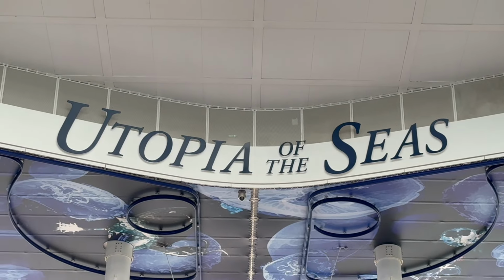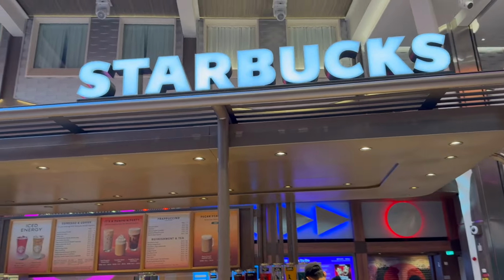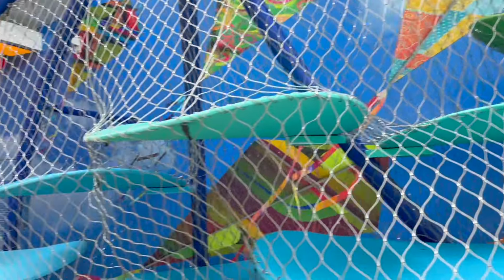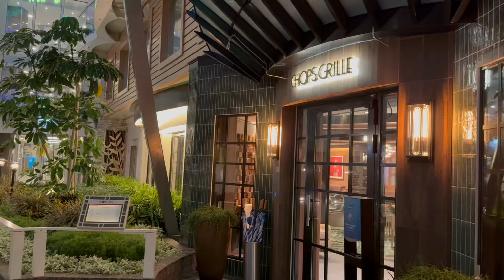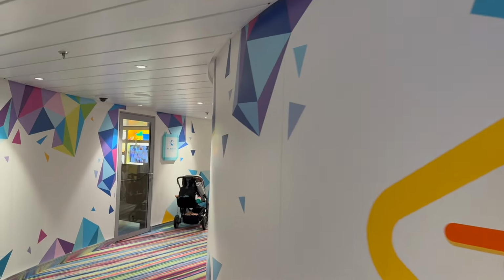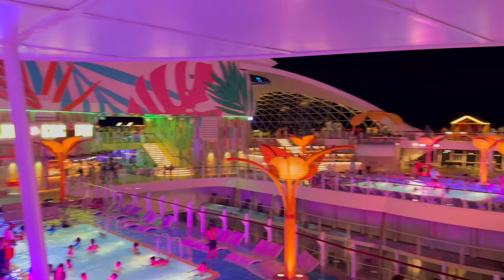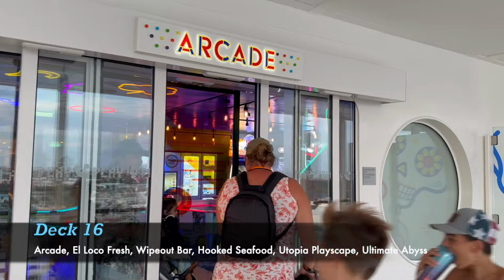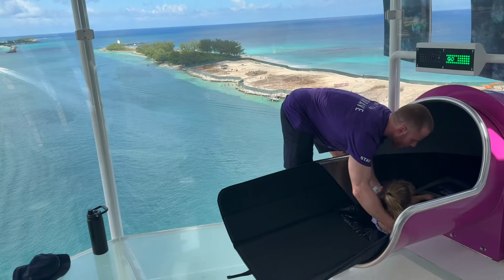UTOPIA of the SEAS Ship Tour | Royal Caribbean's NEWEST Cruise Ship | POV Walkthrough September 2024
Planning a cruise on Royal Caribbean's Utopia of the Seas? This video tour highlights the must-see public spaces and relaxation spots onboard the world's 2nd largest cruise ship (as of October 2024). This was filmed during the dates of Sep. 27-30, 2024, during our cruise to Nassau, Bahamas and Coco Cay.

Please also check out our room tour of the ocean view balcony stateroom below.

00:00 Intro
01:01 Deck 3 - Dining Room
02:06 Deck 4 - Entertainment Venues & Casino
03:34 Deck 5 - Royal Promenade, Pesky Parrot
05:30 Deck 6 Forward - Spa & Fitness Center
06:25 Deck 6 - Photo Gallery, Shore Excursions, Schooner Bar
07:24 Deck 6 Aft - Boardwalk: Carousel, Johnny Rockets & Playmakers
10:03 Deck 8/9 - Music Hall
11:48 Deck 8 - Central Park: Specialty Dining & Izumi in the Park
16:33 Deck 11 - Stateroom Hallways
16:55 Deck 12 - Giovanni's Italian Kitchen
18:26 Deck 14 - Adventure Ocean
19:13 Deck 15 - Dining including the Mason Jar
22:23 Deck 15 - Swimming Pools & The Lime and Coconut
24:17 Deck 15 - The Perfect Storm & Splashaway Bay
27:47 Deck 16 - Arcade, El Loco Fresh, Ultimate Abyss, Utopia Playscape
31:47 Outro

WE HOPE YOU ENJOY THIS!